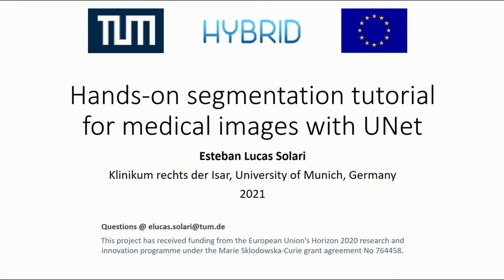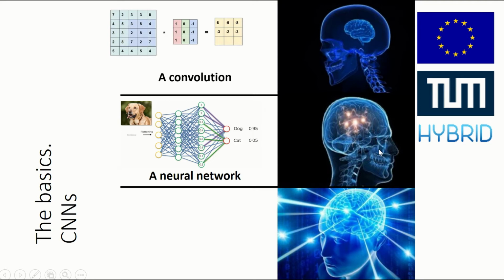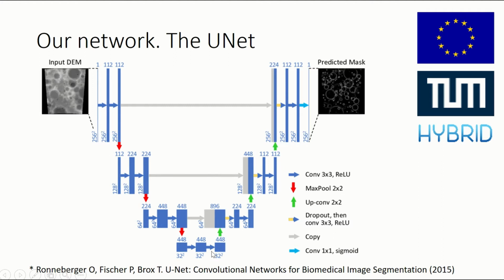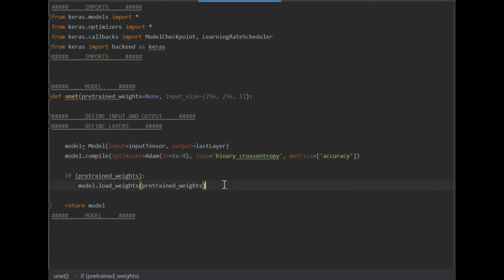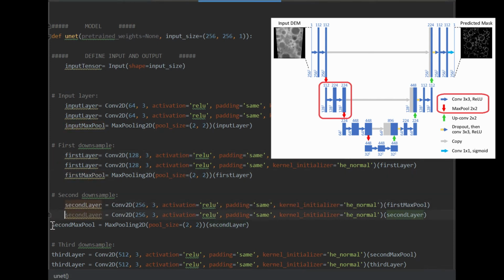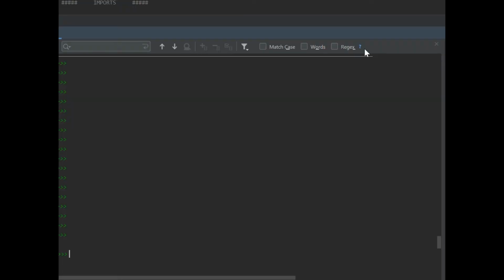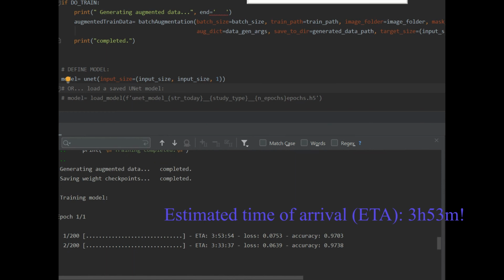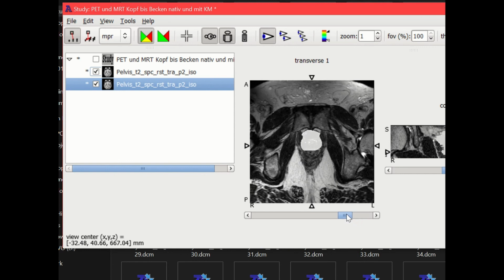Hybrid AI tutorials: Hands on segmentation with UNet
In the video I show a hands-on example of how to implement a convolutional neural network for segmentation of prostate MR images. I explain how the UNet works theoretically, and how to implement it step by step in Python. Finally, I show how to train it and test it, and how to save it for future use.

Presented by: Esteban Lucas Solari

This video is part of a tutorial series on AI in medical imaging, provided by the MSCA ITN HYBRID.